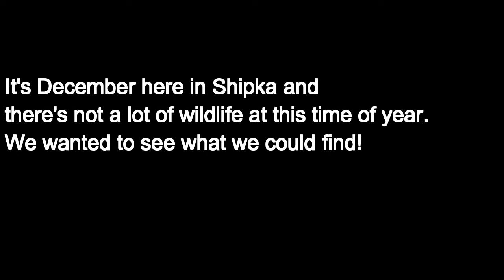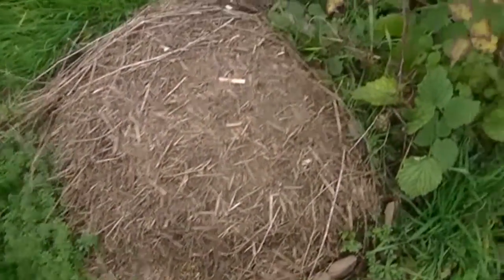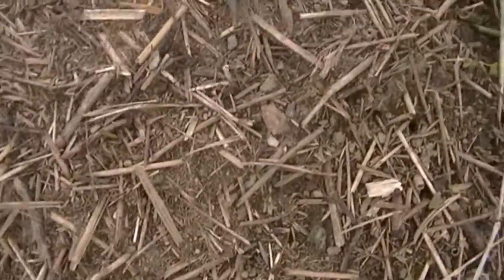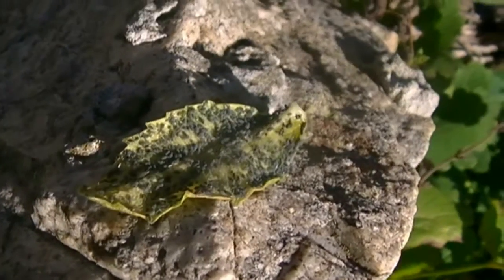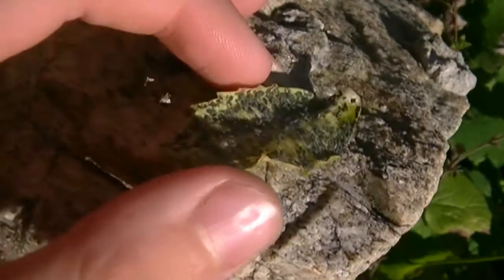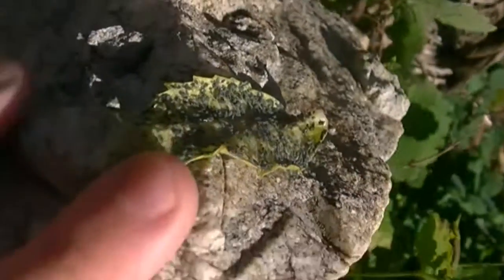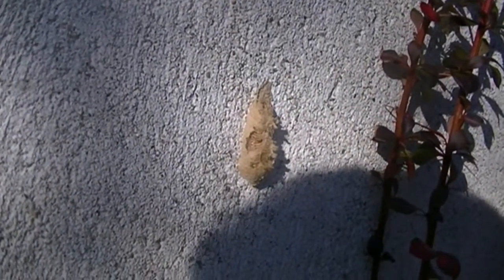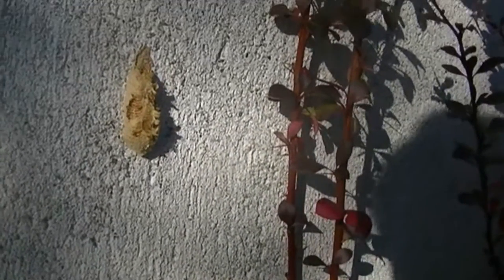Wildlife In December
Hey guys hope you enjoy my new video